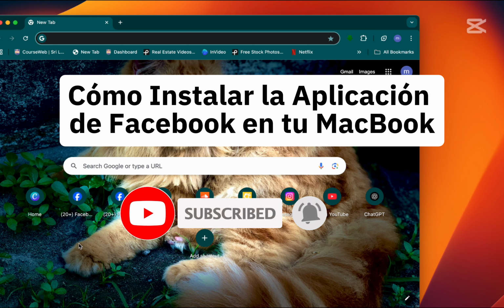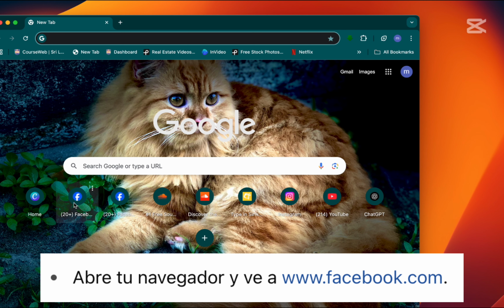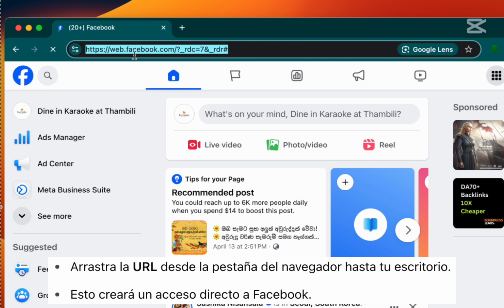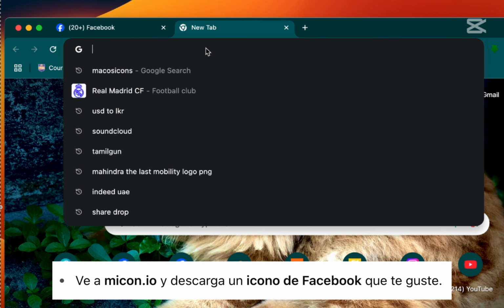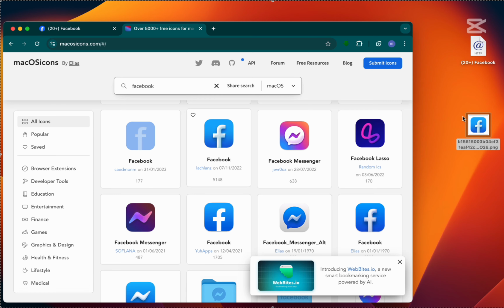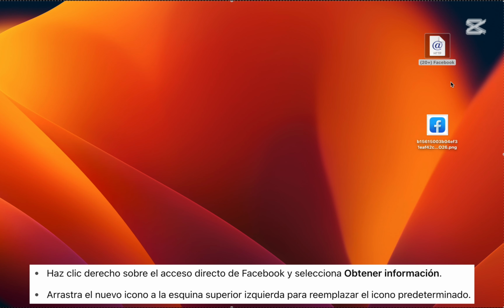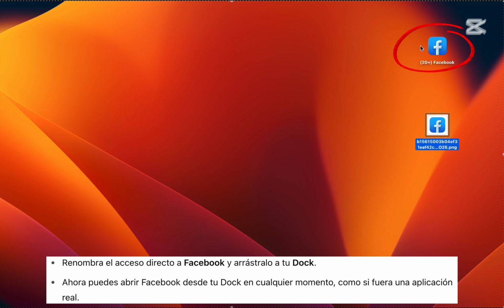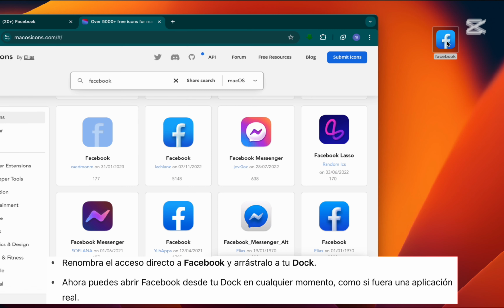Cómo Instalar Facebook en MacBook – Guía Completa (2025)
-¿Quieres usar Facebook en tu MacBook como si fuera una app real?
En este tutorial paso a paso te enseñaré **cómo crear un acceso directo de Facebook en tu Mac**, con icono personalizado y fijado en el Dock. ¡Sin necesidad de apps externas!

✅ ¿Qué aprenderás?
- Cómo crear un acceso directo desde el navegador
- Cómo descargar e instalar un icono personalizado para Facebook
- Cómo cambiar el icono en macOS
- Cómo renombrar y añadir el acceso directo al Dock
- Usa Facebook como si fuera una aplicación nativa, ¡sin instalar nada más!

📌 Compatible con macOS Ventura, Sonoma y versiones más recientes
⚡ Rápido, gratuito y sin software adicional

💬 Comenta si quieres un tutorial similar para Instagram, TikTok o YouTube